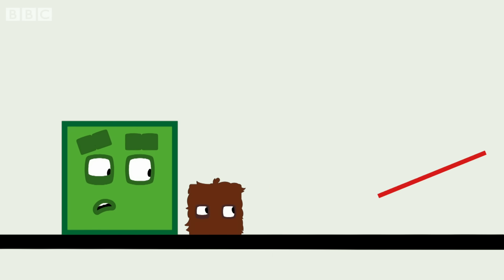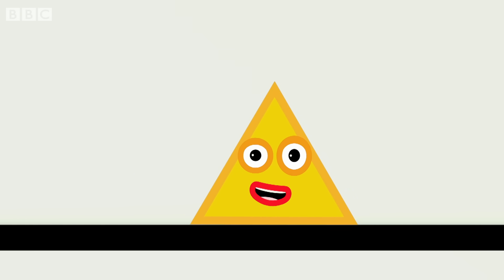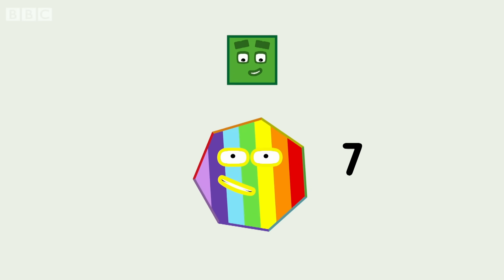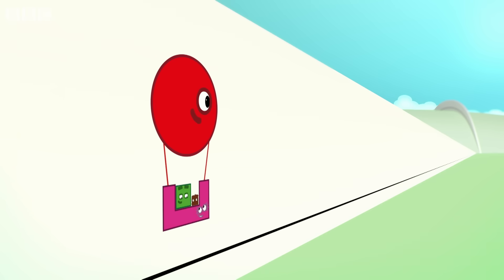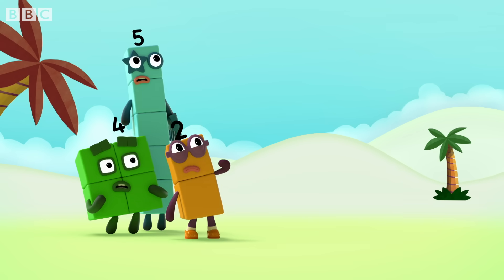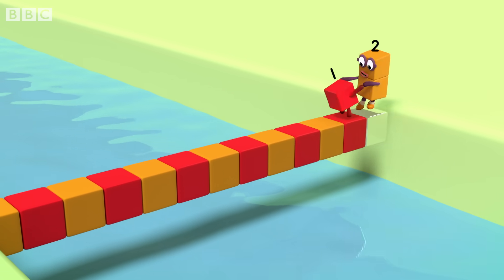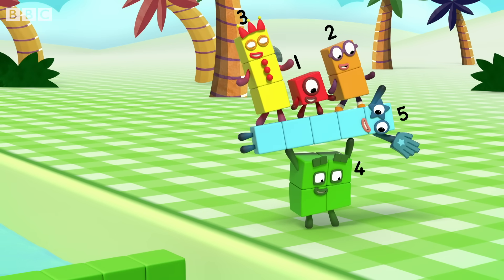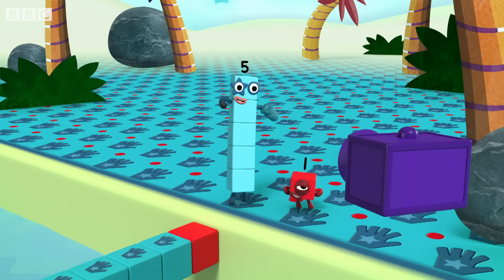@Numberblocks- Orange Level Two | Full Episodes 26-28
Learn how to count and more with the Numberblocks! Join us for this compilation of Orange Level Two, season three full episodes 26, 27 and 28 Stayhome ✏️
Episode 26 'FLATLAND': Four takes a visit to Flatland, where all the flat shapes live, and he becomes a real square! Learn about shapes with numbers 1-10.
Episode 27 'PATTERN PALACE': The Numberblocks cross the magic moats to get to the Pattern Palace!
Episode 28 'THE LEGEND OF BIG TUM': A monster with a big hairy tummy who loves puzzles? find out who is in Big Tum's tum.